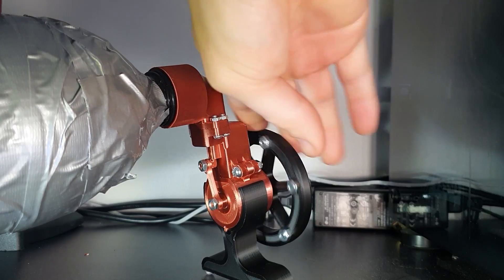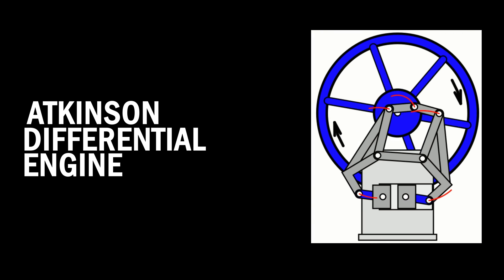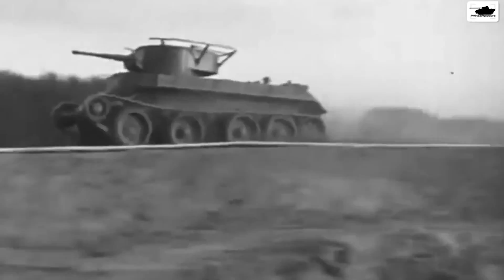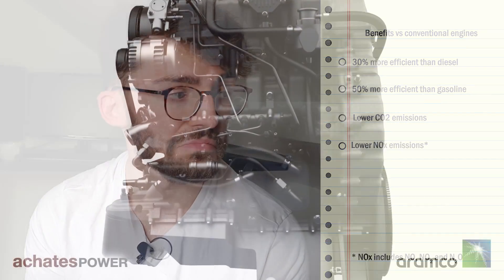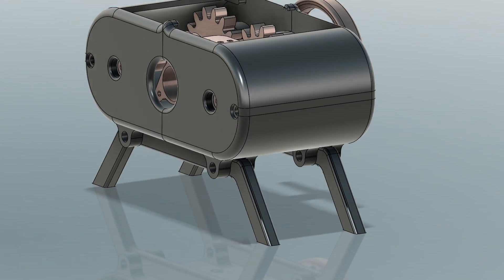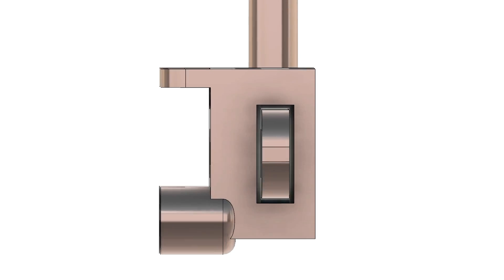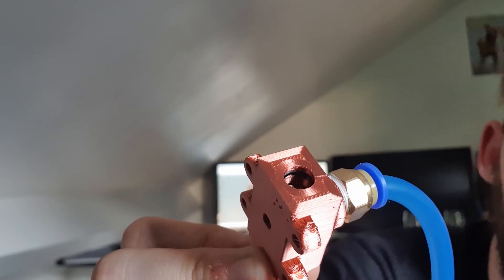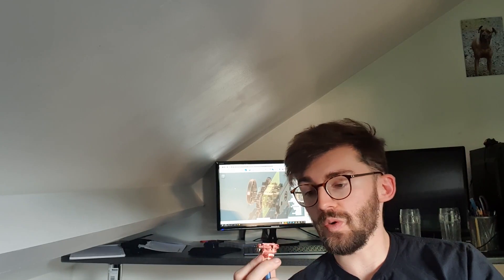Opposed-Piston Engine (3D-Printed)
This is my 3D-printed opposed-piston engine. It took a lot longer to make than I thought.

I still need to actually power something with these engines, any ideas are much appreciated!!